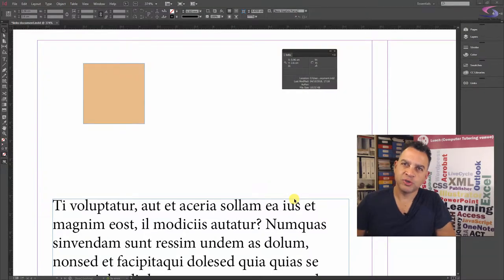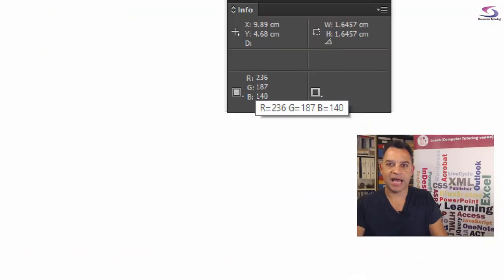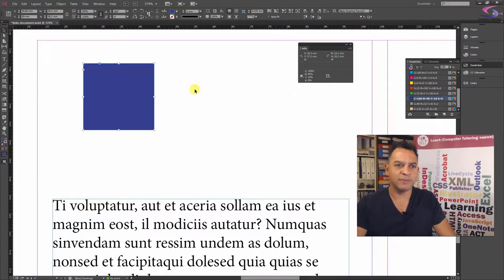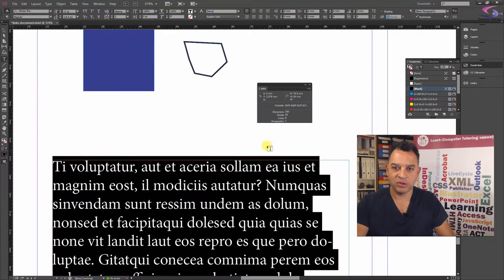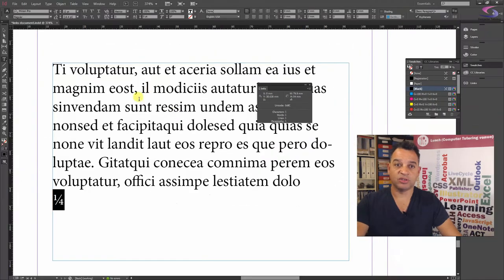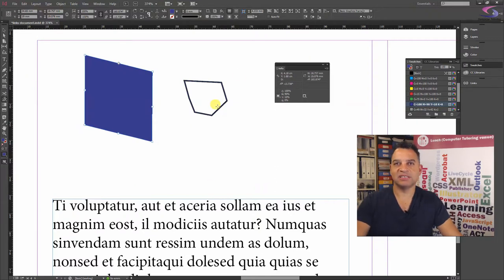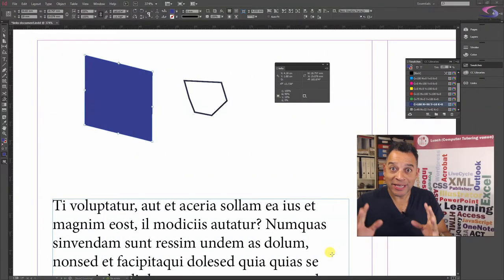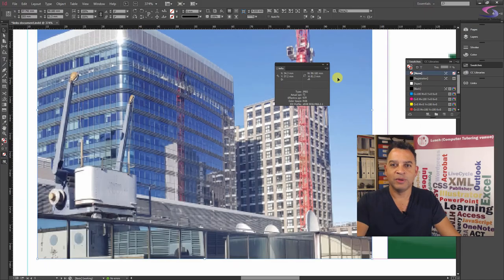How to make use of the Info panel in InDesign?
Making use of the info panel in InDesign is a great way to quickly get information about various objects on your document. Should you need to get the height and width of an image. Or should you even need more information on where you place your dots while using the pen tool. The Info Panel (sometimes referred to as the Info Window) is a quick and easy way to view this information. You can even see the effective PPI for pictures and the RGB and CMYK values for shapes and other objects.
The info panel is probably one of the most underused tools in Adobe InDesign and hence is one of the most neglected panels. However, I would suggest that you take a couple of moments to view this overview of the info panel in InDesign. Viewing this info panel tutorial will help you to see just what the info panel in InDesign can do for you.